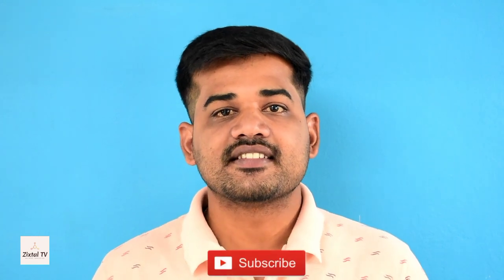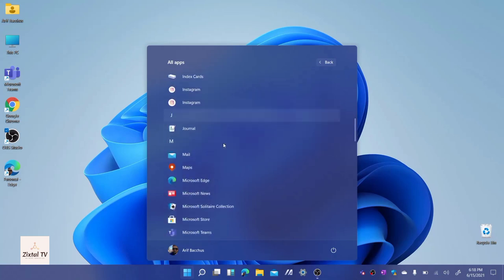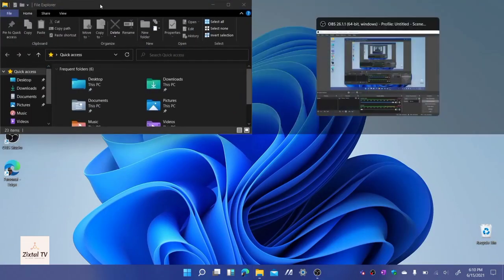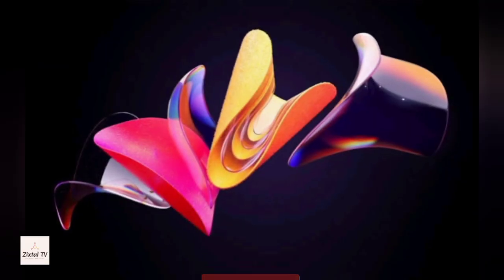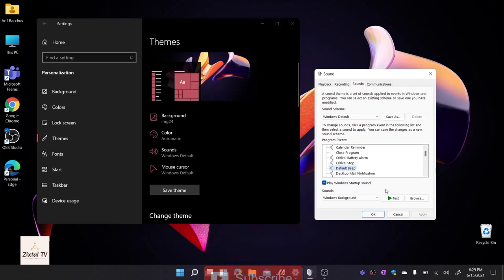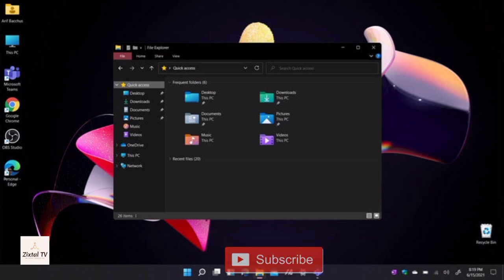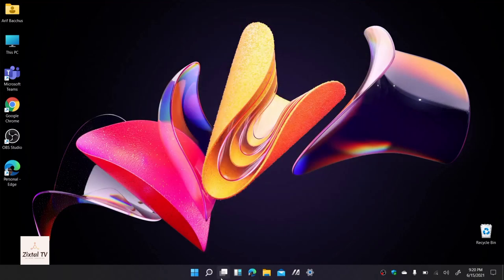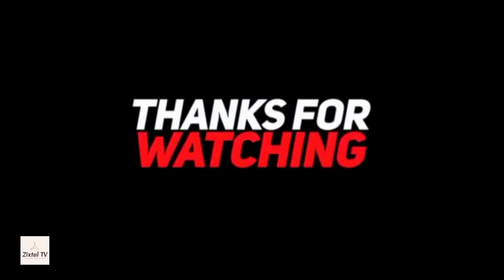Leaked Windows 11 Preview and 11 Features - Zixtal TV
In this video we have shared about the next generation windows 11 Operating System 11 Features and Preview.

Content Video Reference : Digital Trends
Video Copyrights : Zixtal TV